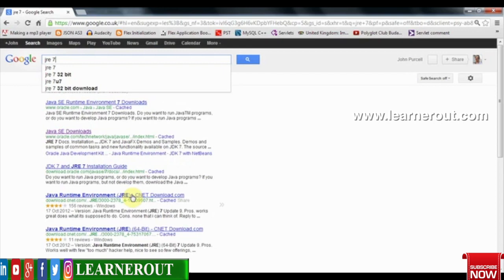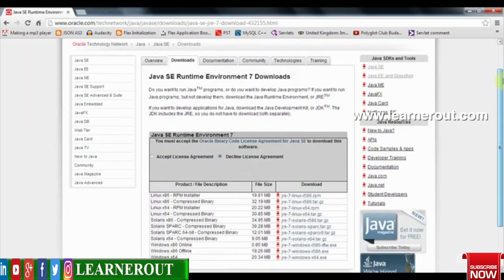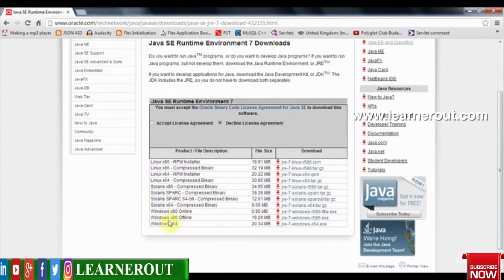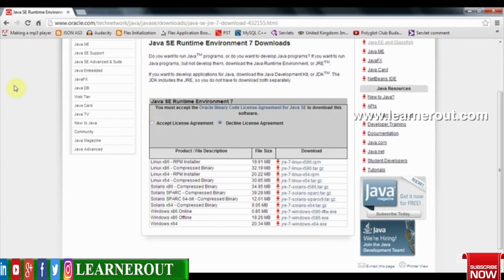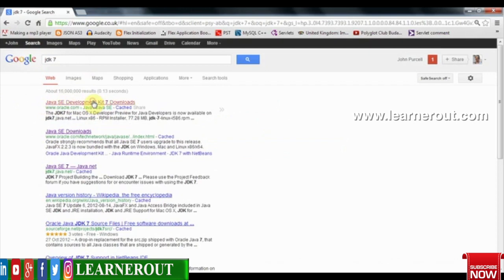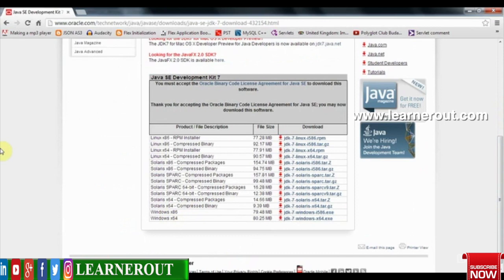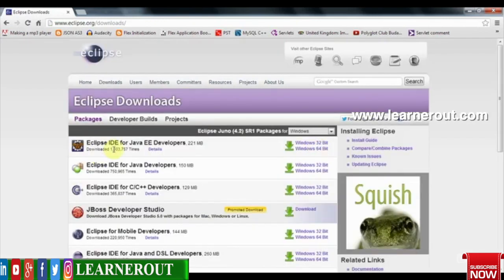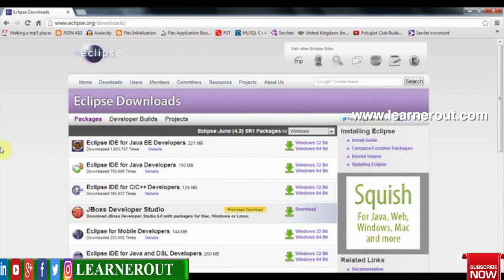#1 || Introduction and Installation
Introduction and Installation